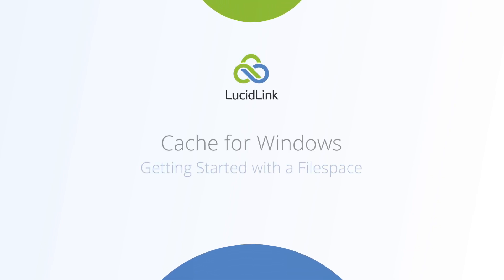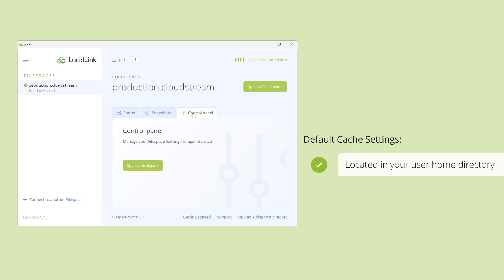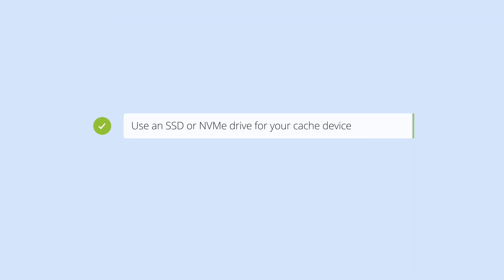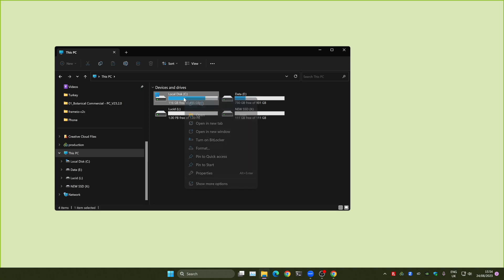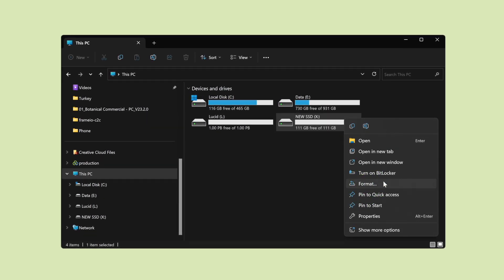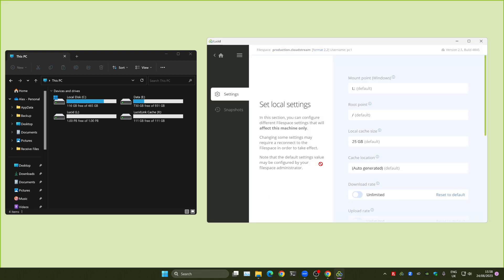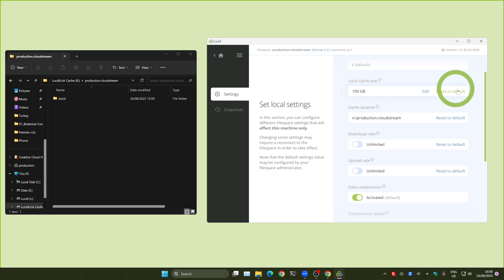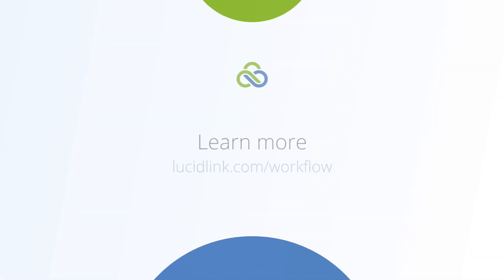Getting started: Cache for Windows (LucidLink Classic)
Learn how to configure your LucidLink cache on Microsoft Windows.